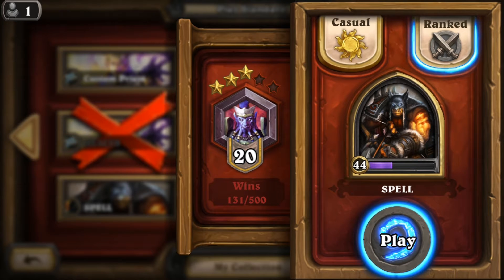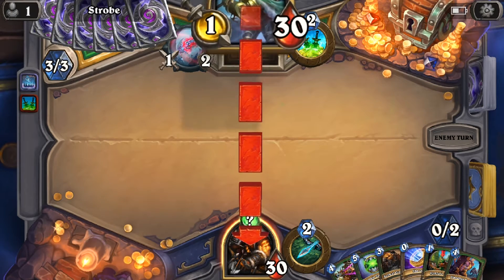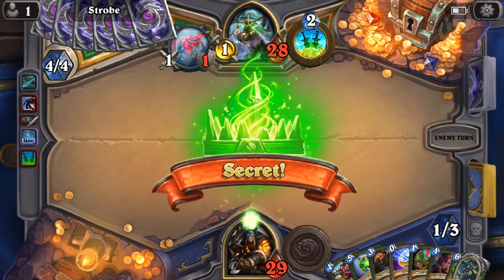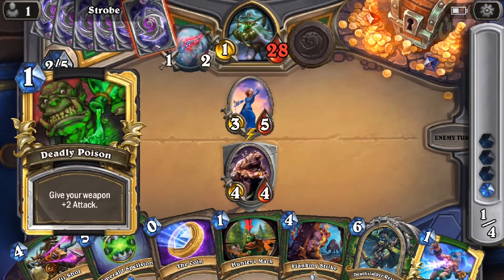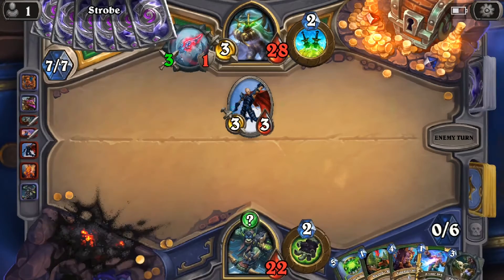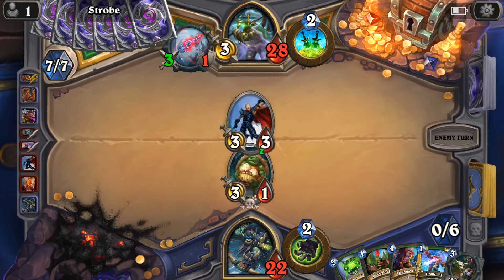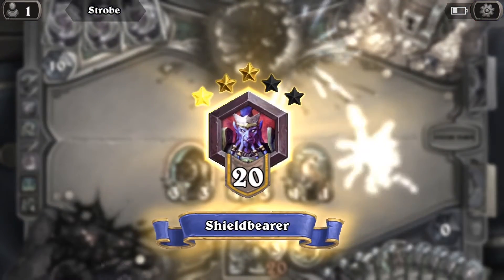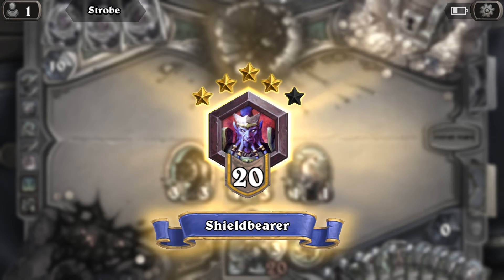Hearthstone - Hunter Strikes Back | Pity Points Plays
Today Beth's playing Hearthstone, showcasing her favourite Hunter Spell Deck and playing a game or two to help you guys decide if playing Hunter in Hearthstone is the right fit for you.

About Pity Points:
We're just three friends who love gaming: one who’s good at video games, one who's above-average and the other one who’s just plain questionable…You can judge who is who!